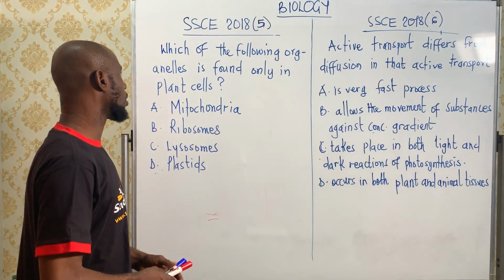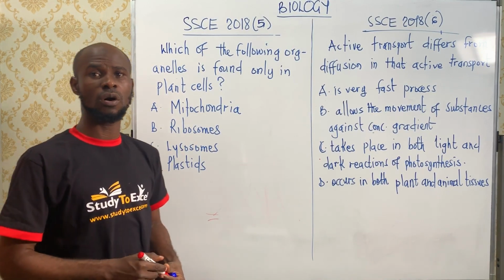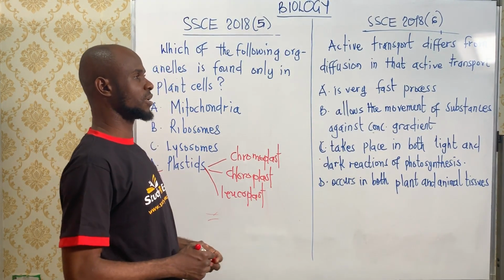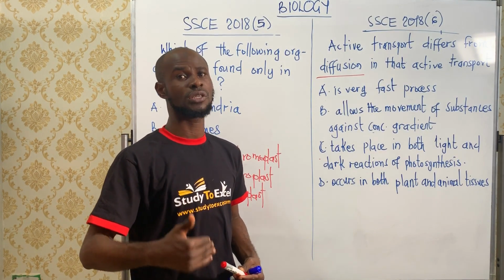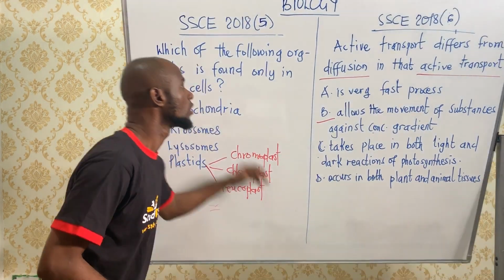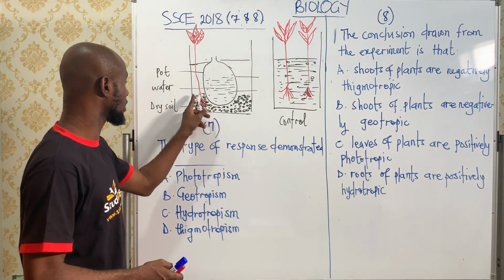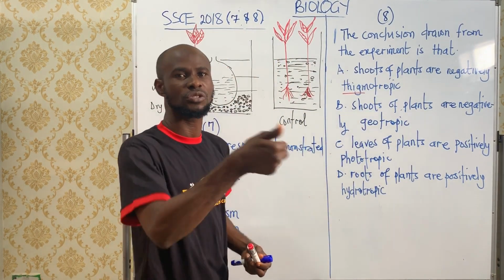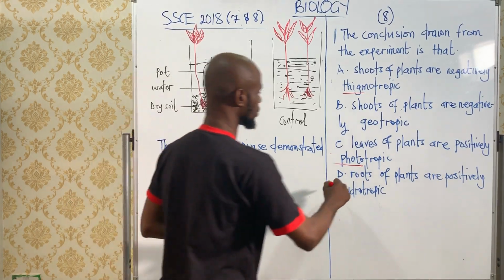WAEC BIOLOGY 2018(5-8) - COMPONENTS OF A PLANT CELL & ACTIVE TRANSPORT IN BIOLOGY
In this lesson, you will learn the components of a plant cell and the meaning of active transport.